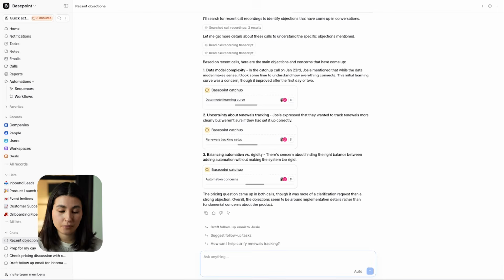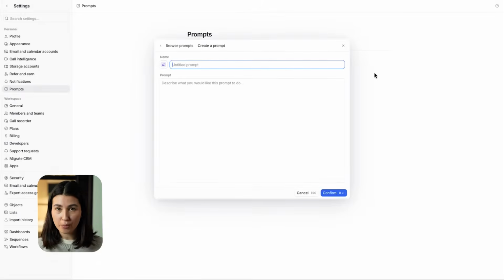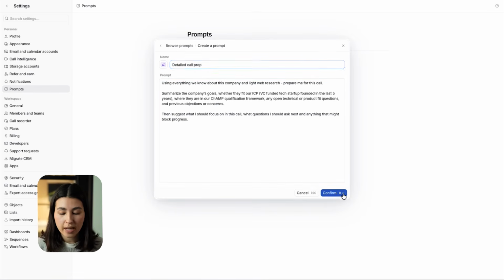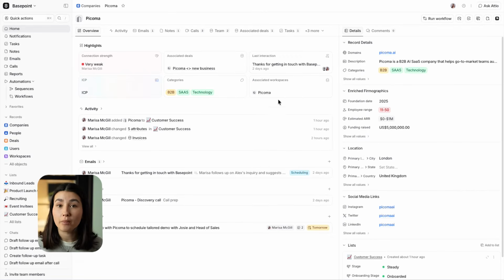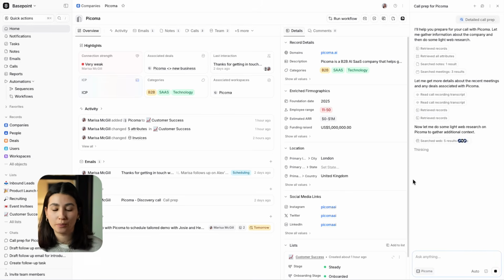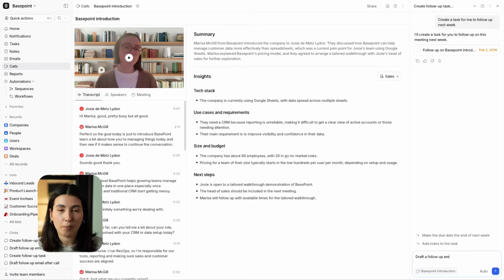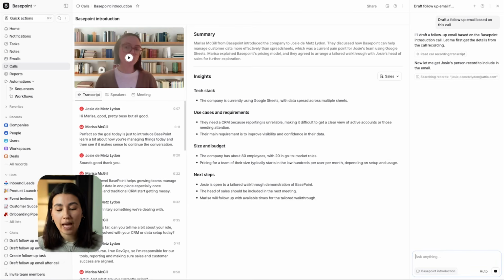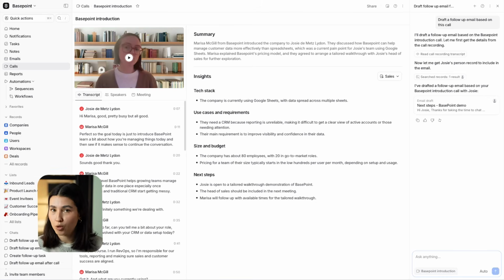Attio | Introduction to Ask Attio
Why Attio?

Ask Attio:
Ask Attio transforms how you work with your CRM. Instead of clicking through records and reports manually, simply ask questions in natural language. Powered by Universal Context, a unified intelligence layer native to Attio, Ask Attio searches, updates, and takes action across your entire CRM.

Contents:
00:00 Introduction
00:30 Where to access Ask Attio
00:38 Using Ask Attio on the Home Page
01:38 Saving your common prompts
02:20 Preparing for a call
02:53 Getting answers on a call
03:30 Updating records and generating follow ups
04:27 Wrap up